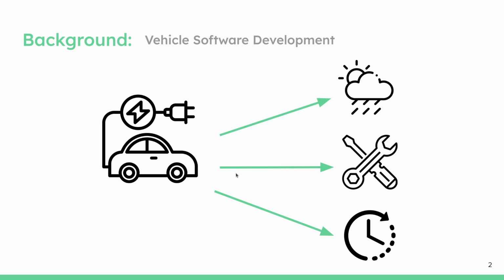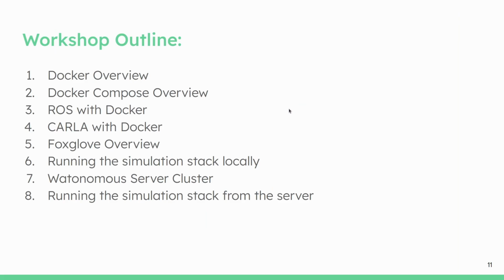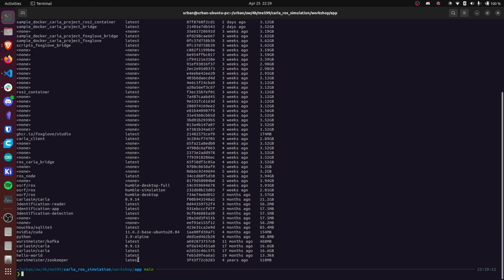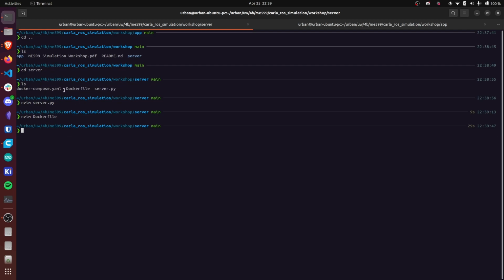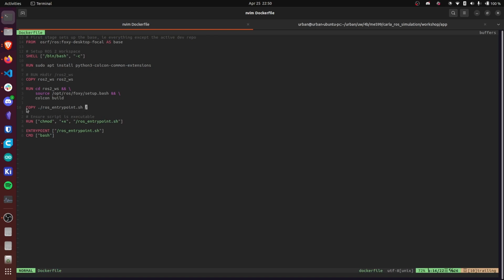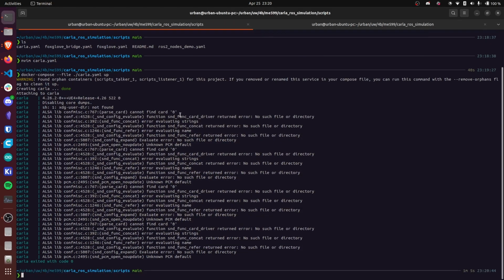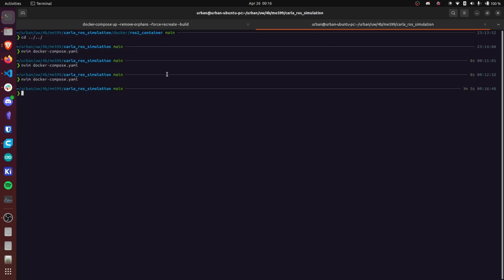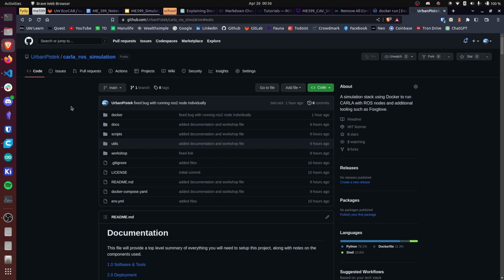Docker, CARLA, ROS, Foxglove Workshop - ME599 UWAFT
This workshops aims cover the following topics:- Docker and Docker Compose
- Using ROS with Docker
- Using CARLA with Docker
- Using Foxglove
- Running a Dockerized CARLA + ROS + Robotics Software Simulation Stack

Chapters:
00:00 - Background & Intro
10:48 - Prerequisites
13:33 - Docker
27:18 - Docker Compose
34:34 - ROS with Docker
47:06 - CARLA with Docker
50:06 - Foxglove
52:57 - Deploy simulation stack locally
01:01:08 - Deploy simulation stack on  a remote server cluster